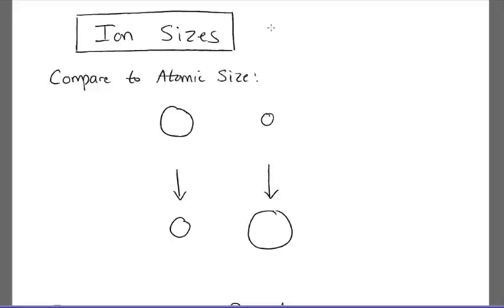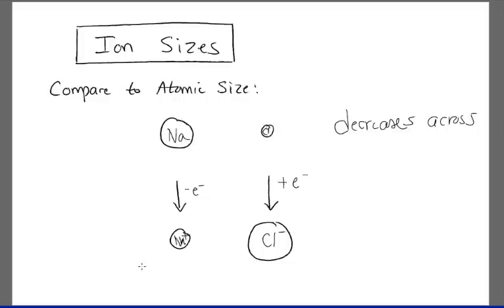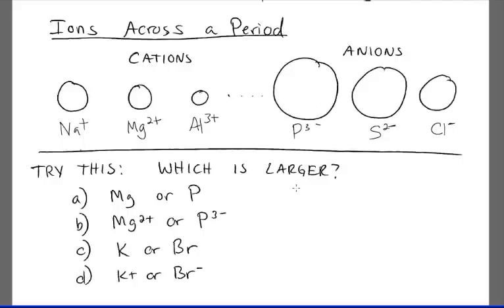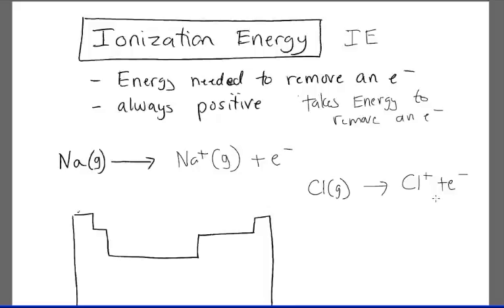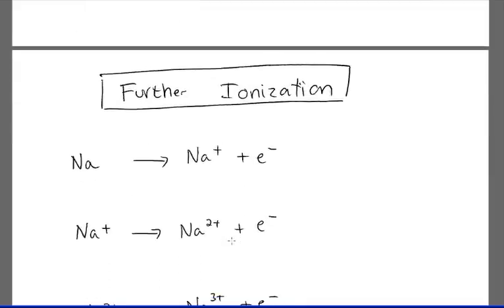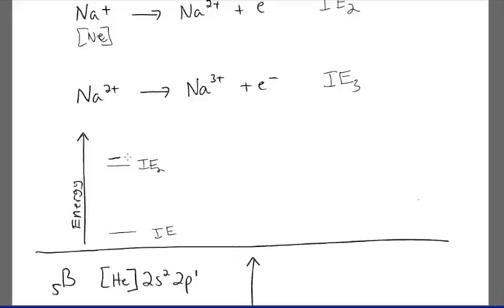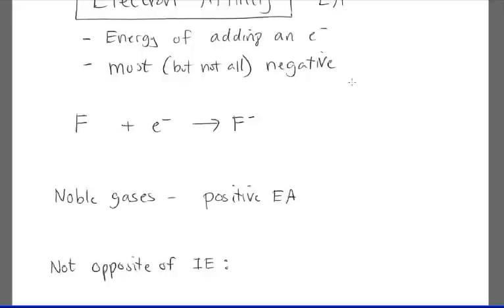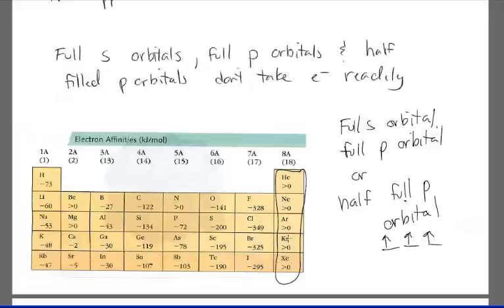Ion Size, IE and EA